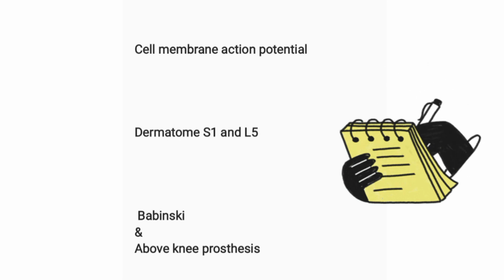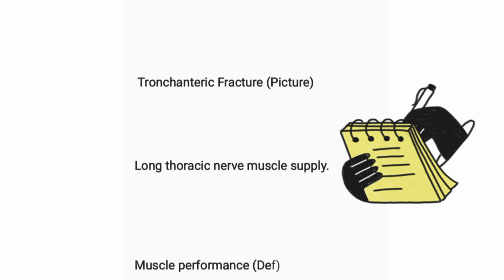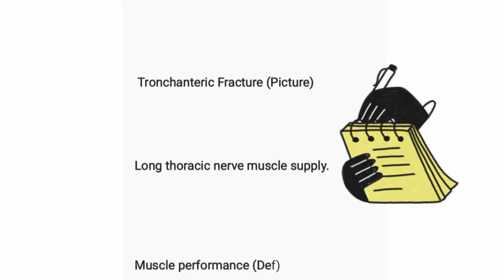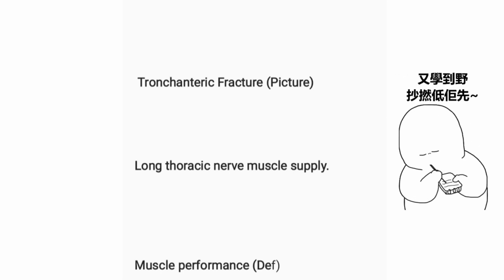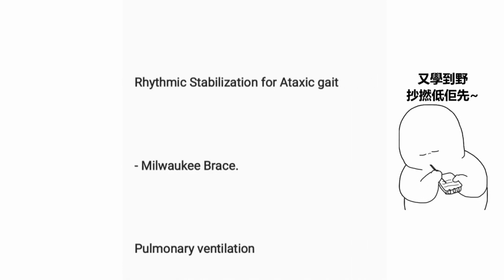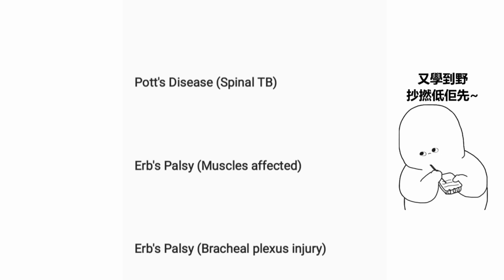MCQ'S From Recent DHA Exam - Prometric Exam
Prometric exam mcqs for dha.